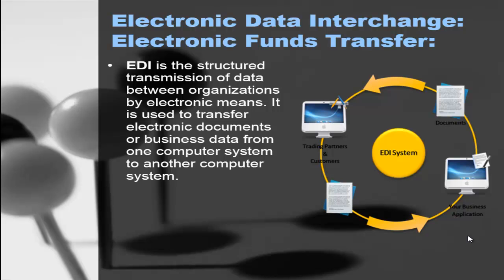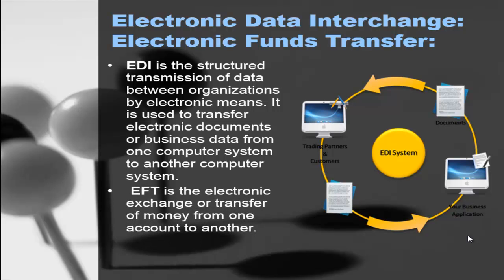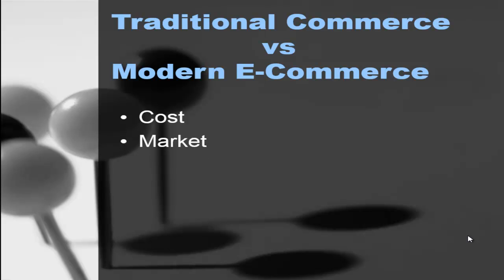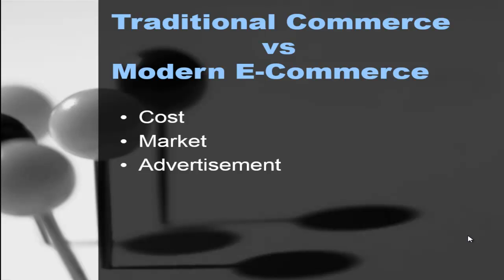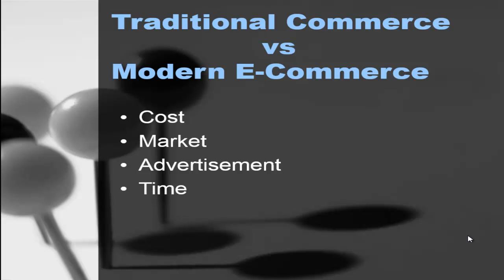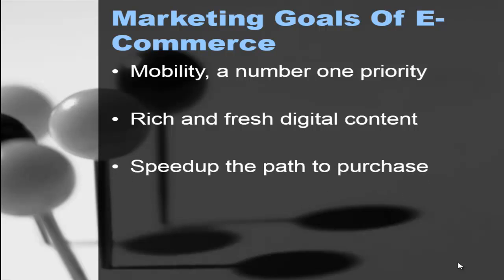Introduction to e-commerce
This 18 Min video will briefly explain introduction to e-commerce , its advantages and disadvantages